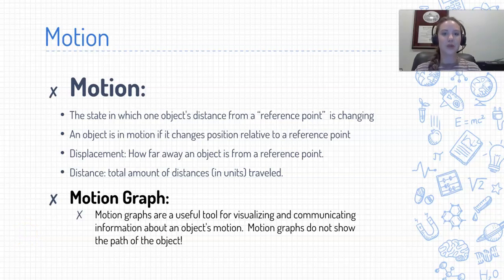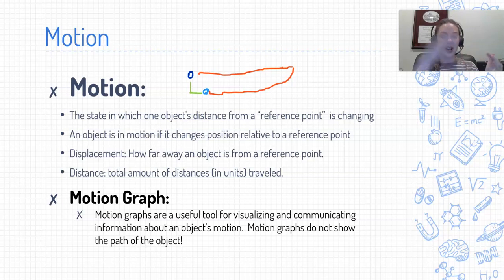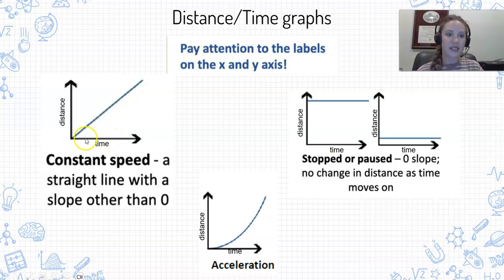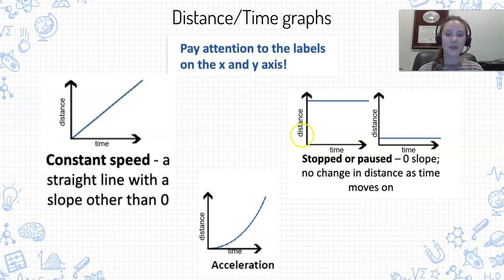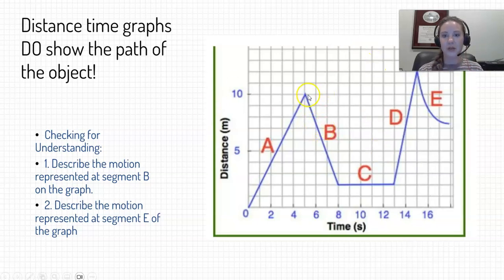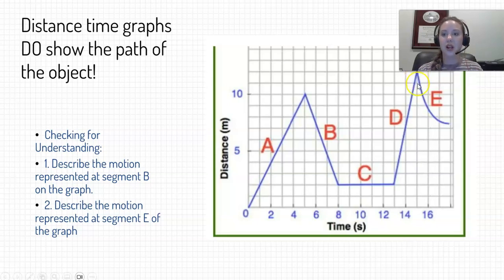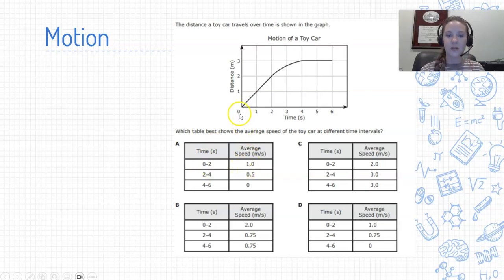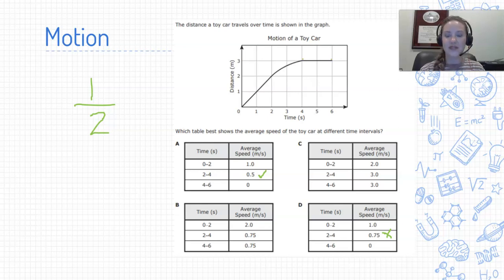Instructional Video- Motion